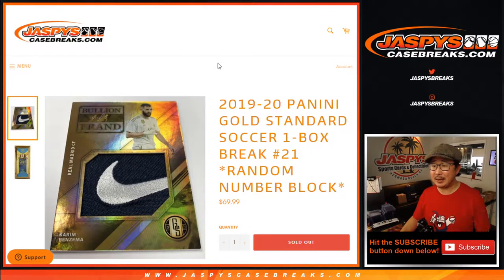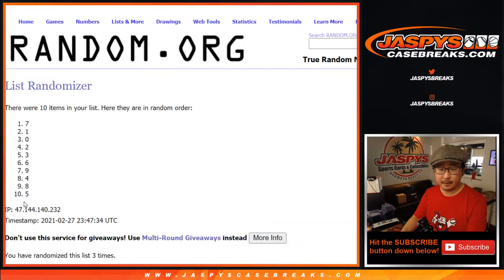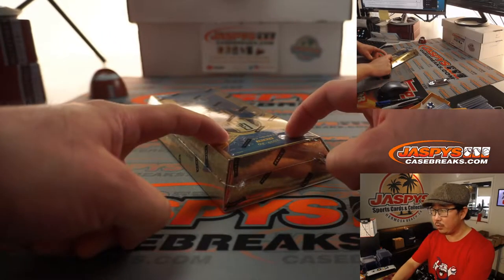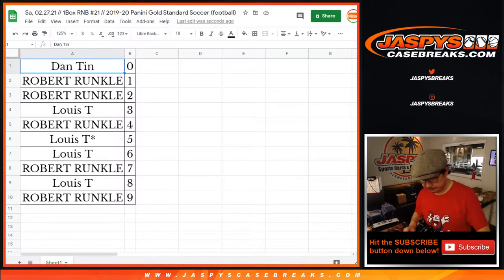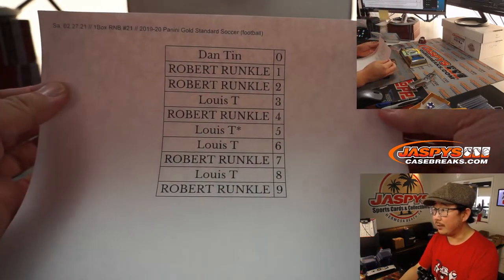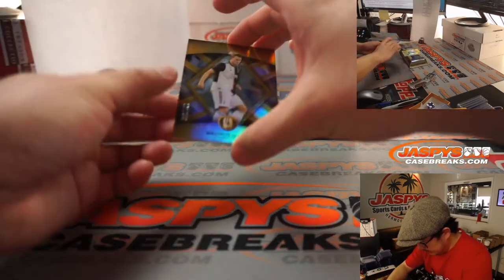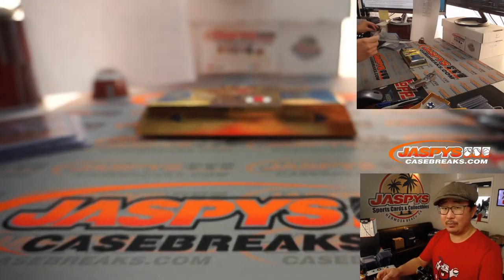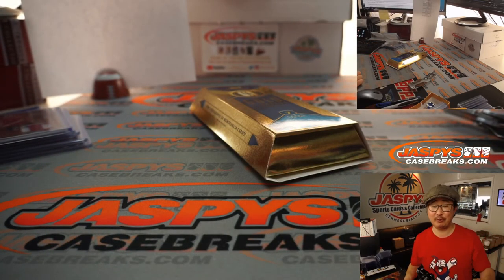Sa, 02.27.21 // 1Box RNB #21 // 2019-20 Panini Gold Standard Soccer (football)